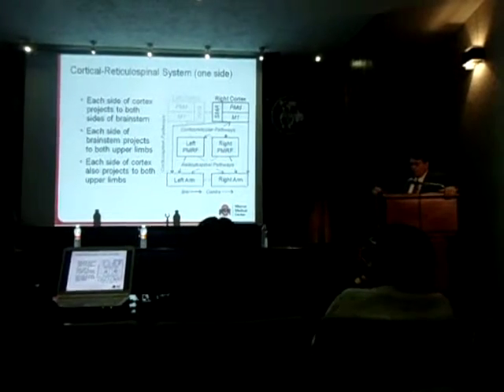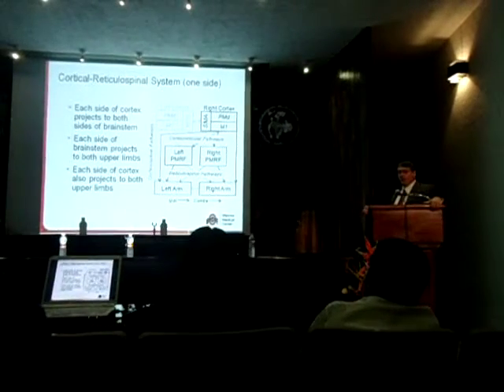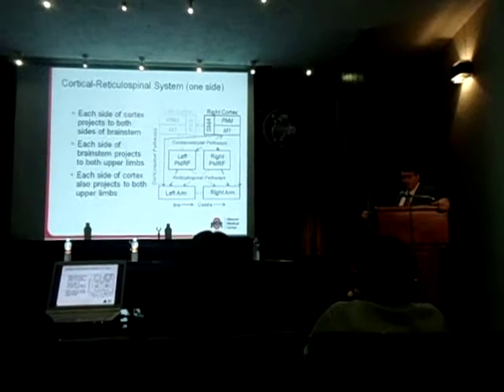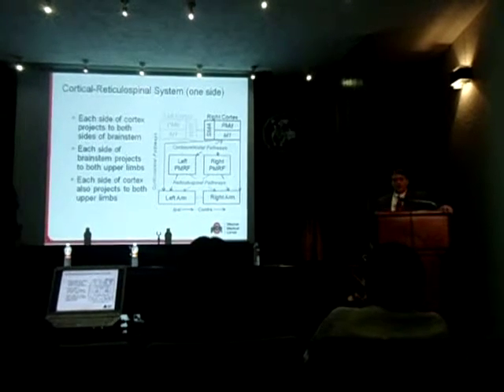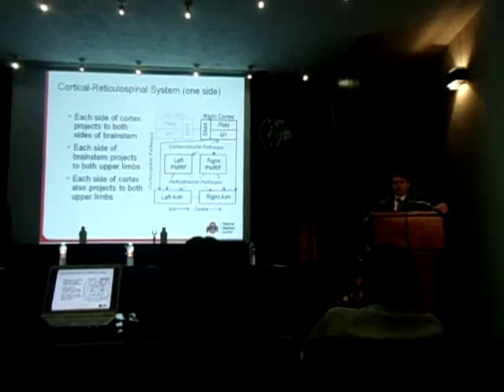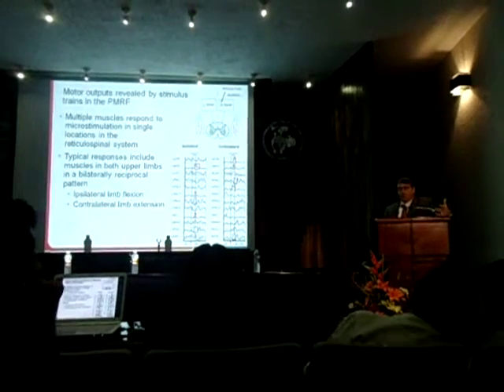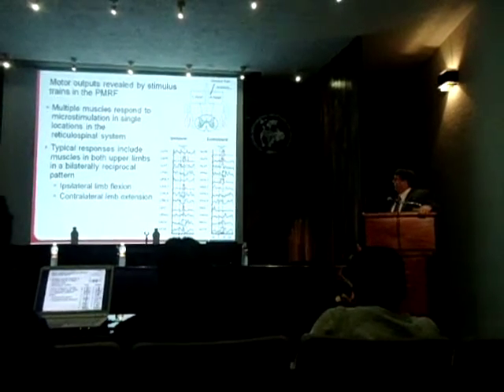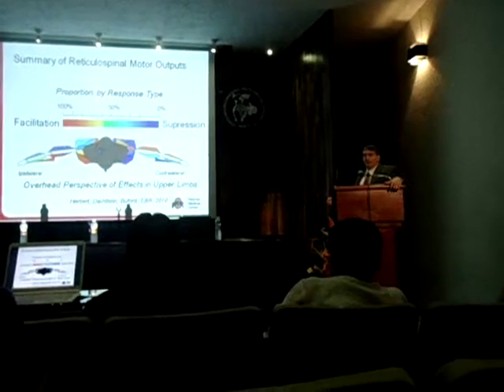Congreso Internacional de Plasticidad Cerebral